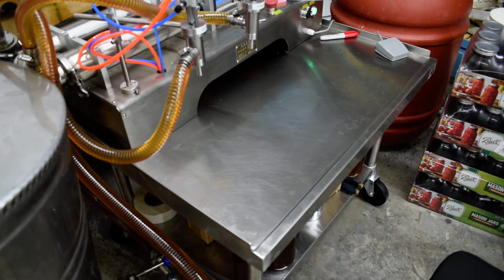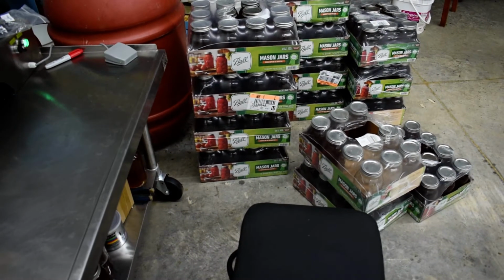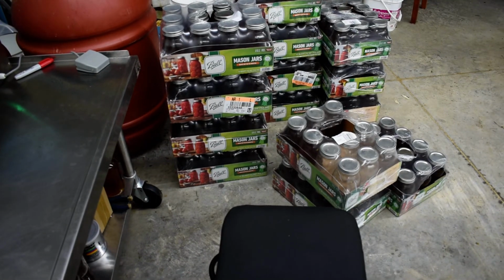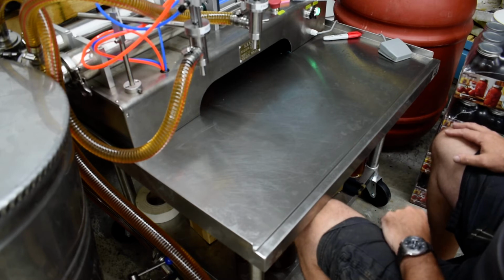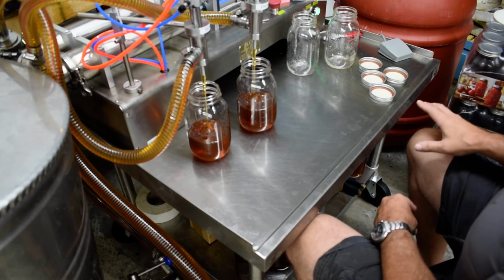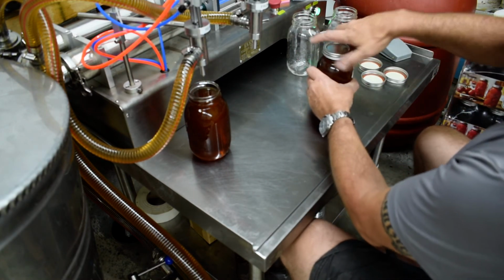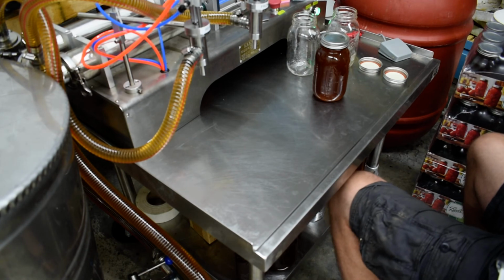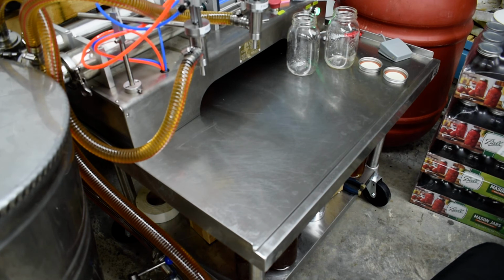My bottler speed test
Real world test of using the bottler. You can find these bottlers on ebay. This is a duel 100-1000ml model. A single bottler costs less than 400